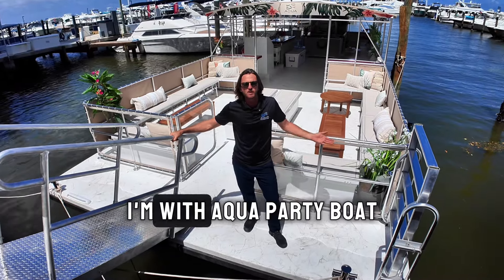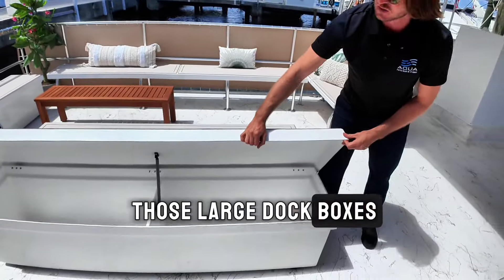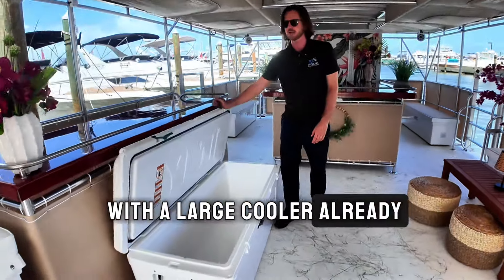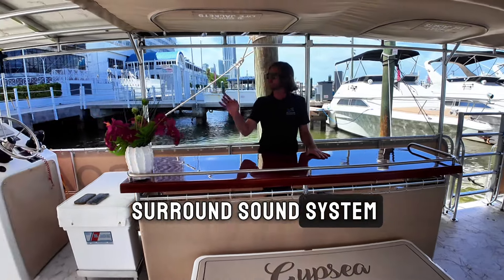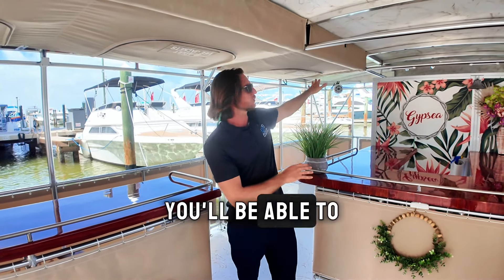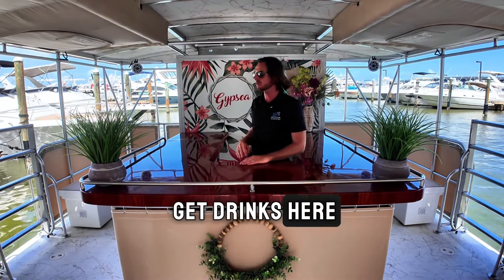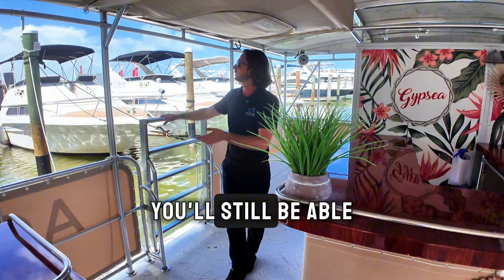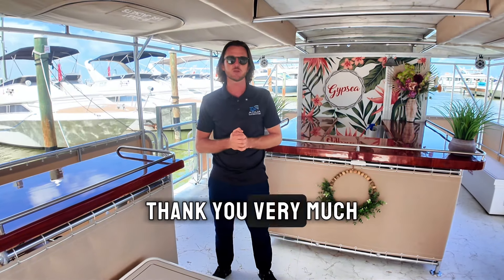Full Walkthrough of Gypsea party boat! 🤩🥂